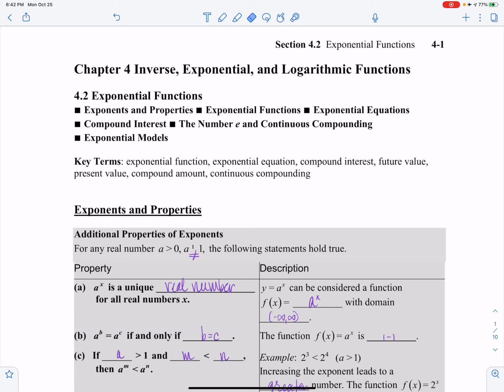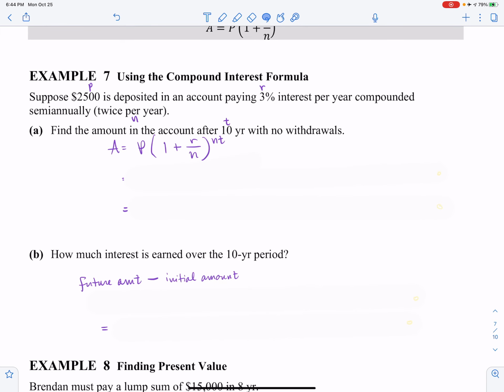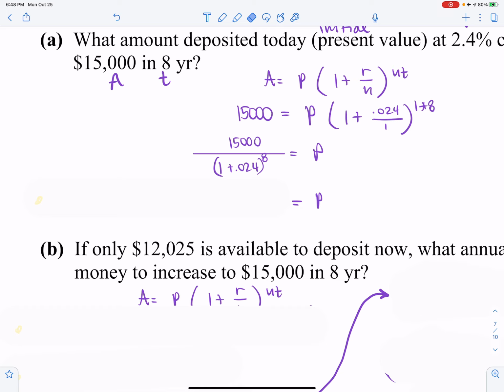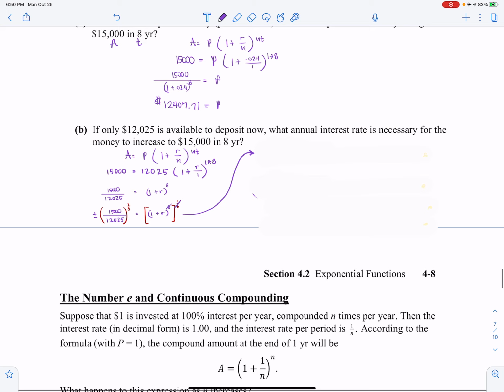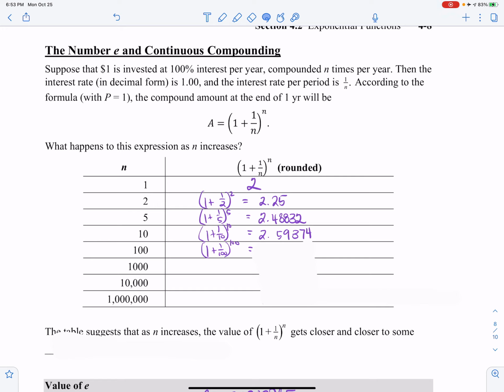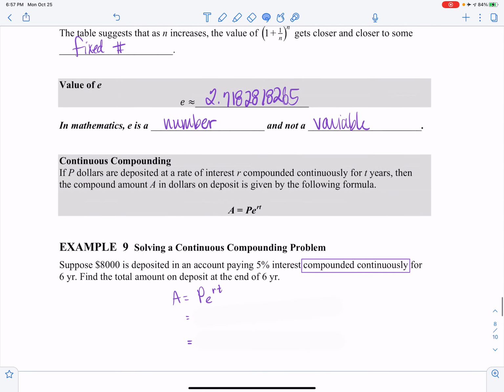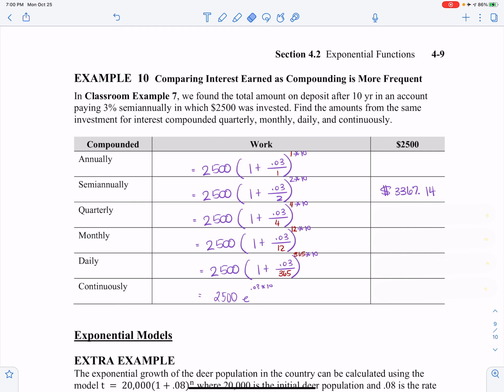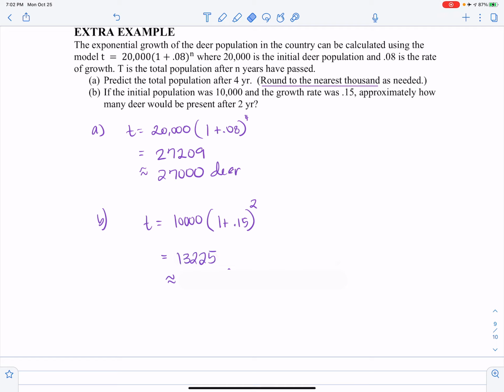Compound Interest (110.4.2d-e)